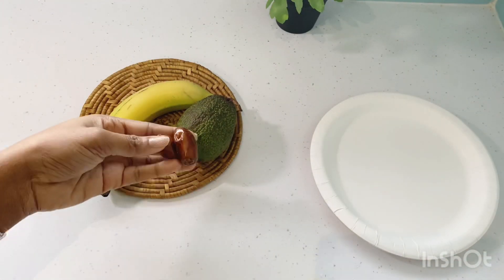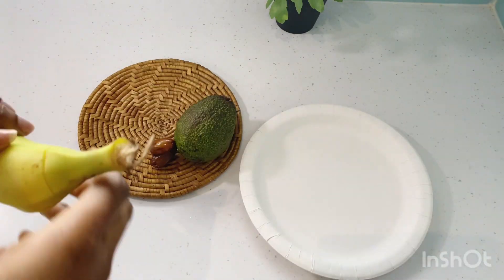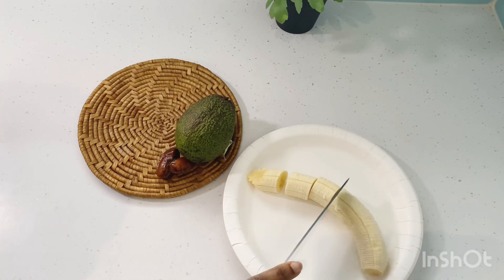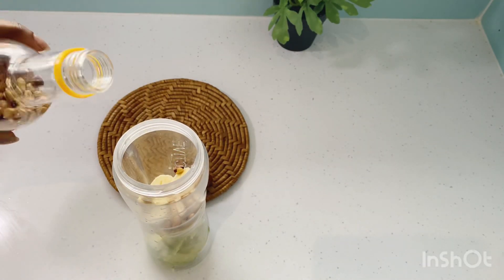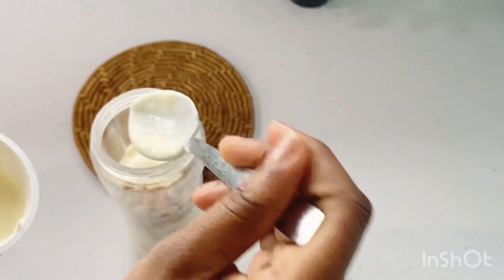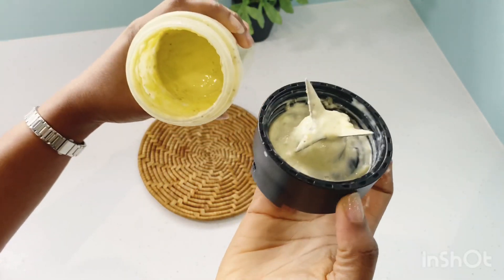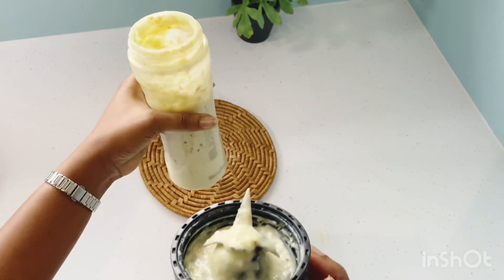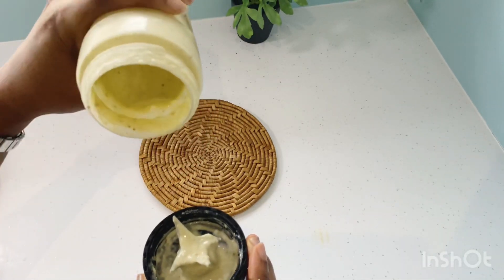How to gain weight fast for skinny people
Hi lovelies,
In this video, I will show you how to gain weight fast by drinking weight gain drinks especially if you are a skinny person looking to gain

What I used are:
1 avocado
1 banana
2 Tiger nut
120 gram evaporated milk
50 gram sweetened yougurt
peanut

Love ya❤️